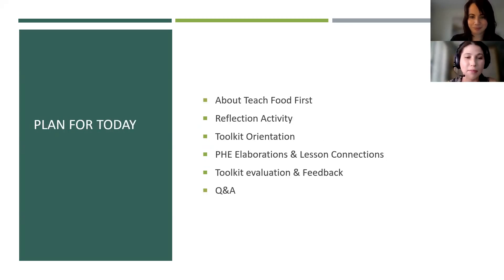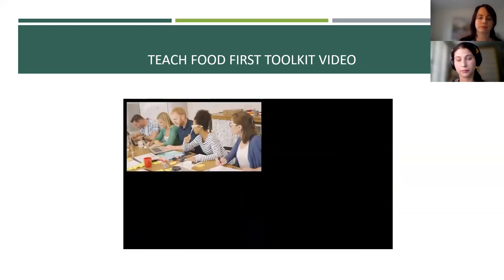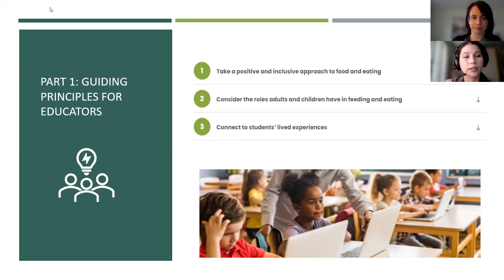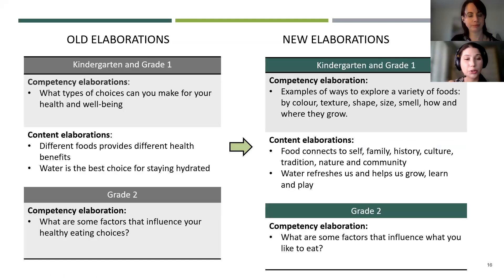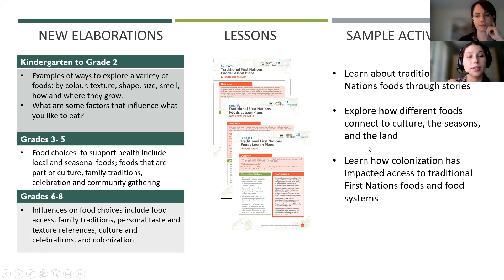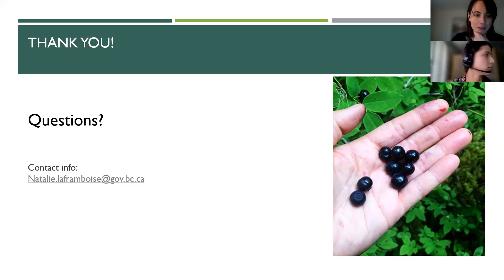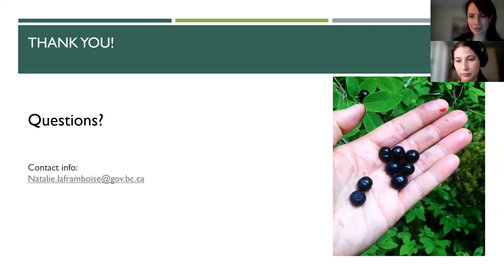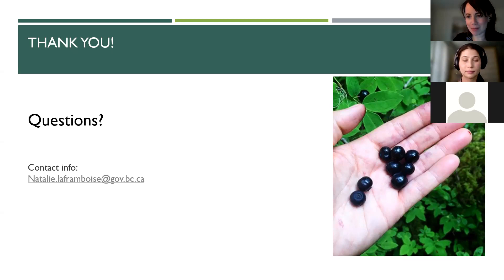Teach Food First & Updates to PHE Elaborations Webinar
This 45-minute webinar, hosted by the Province of British Columbia, introduces the new Teach Food First Toolkit that supports BC K-8 educators with strategies, lessons, and resources for exploring Canada's food guide in the classroom. Educators will also learn about the new Physical and Health Education elaborations within BC’s curriculum and examples of how lessons from the toolkit connect to the curriculum and First Peoples' Principles of Learning.